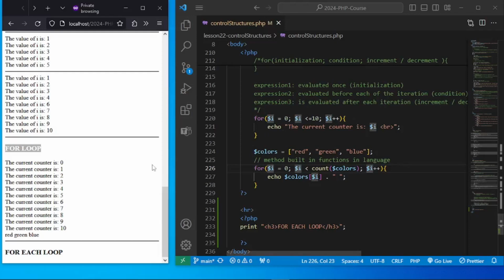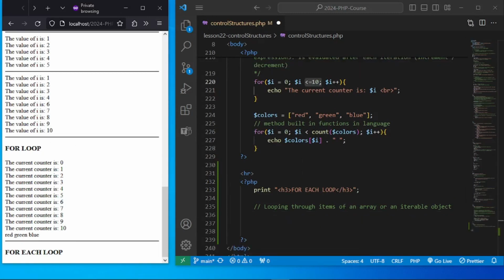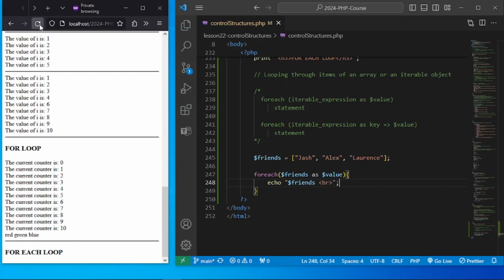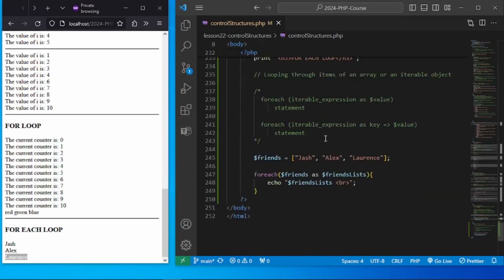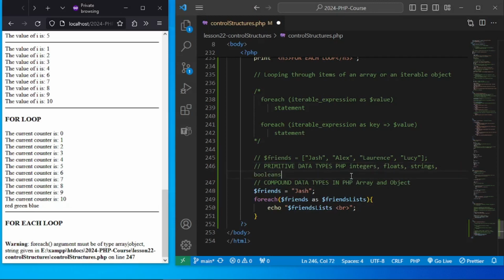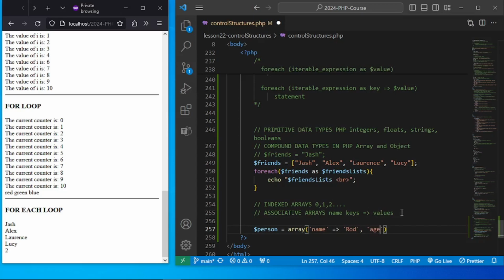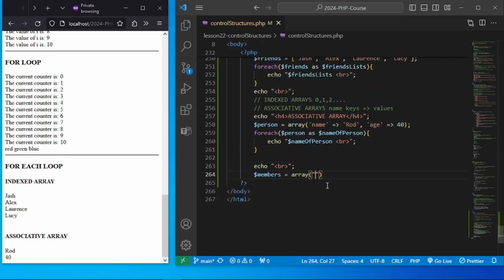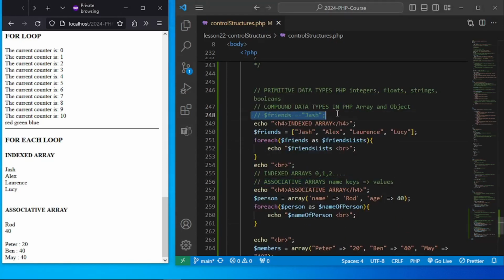Lesson27 ForEach Loop